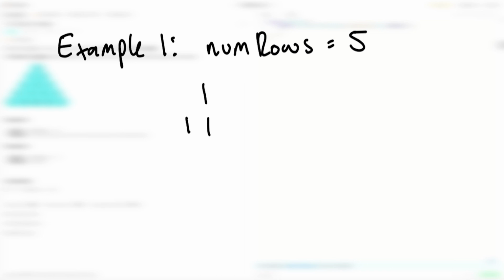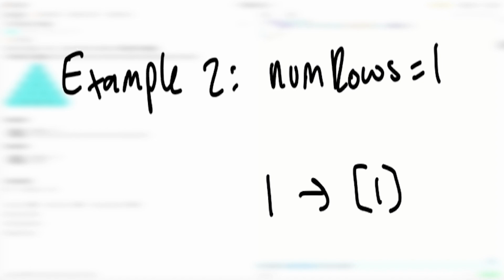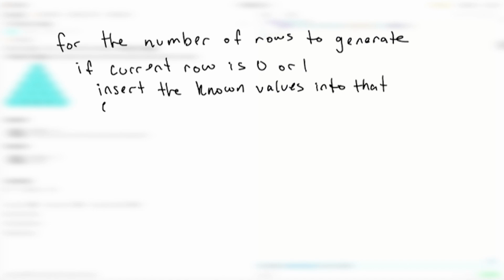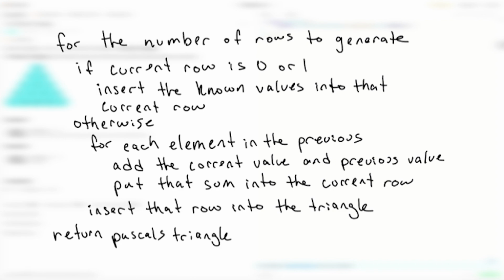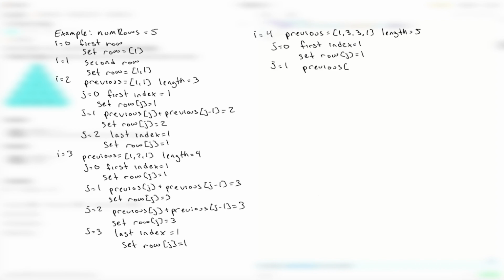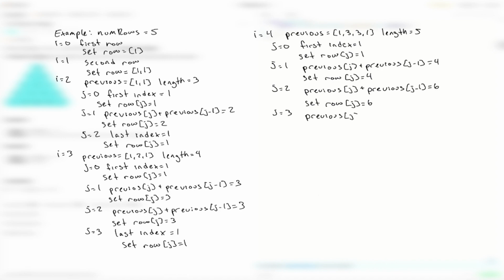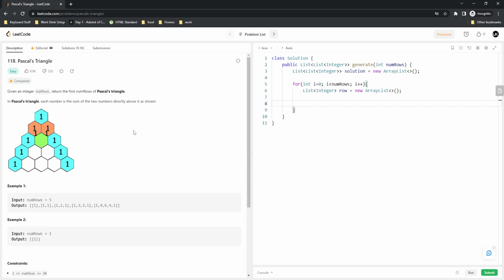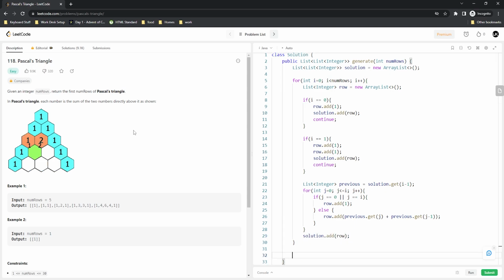LeetCode Problem 118. Pascals Triangle || Java Solution Walkthrough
In this video, we are going over the problem 118. Pascals Triangle and the goal is to produce a pascals triangle with numRows number of levels. As described above, in a pascals triangle, the next row is produced by summing the numbers above the current index.

To solve this problem, we can start by looking and seeing that every pascals triangle is going to start out with one on the top, then one, one on the second row. We can use this knowledge to generate the first two rows. Then after this, we will keep track of the previous row, as well as the current row, and genenerate the current index of the current row, based on the current index of the previous row.